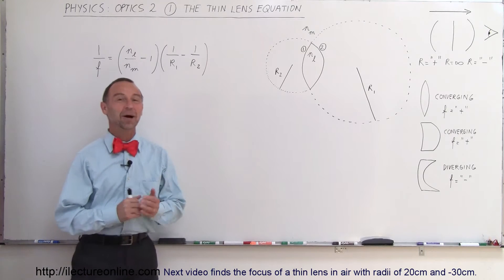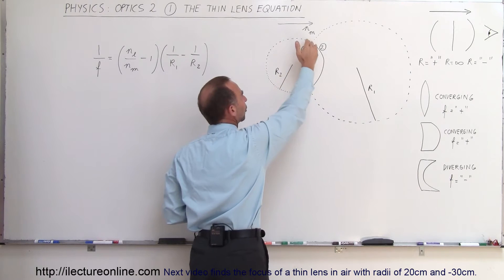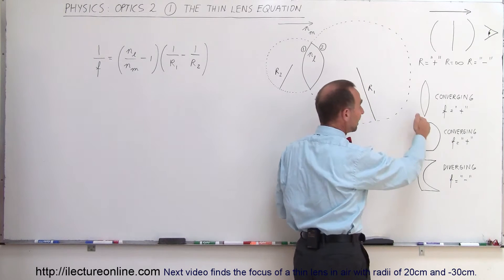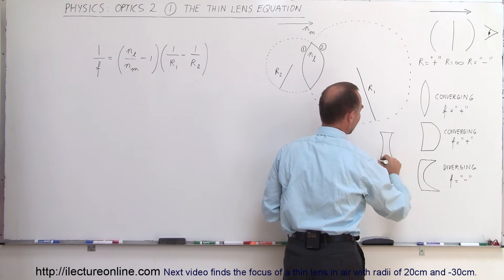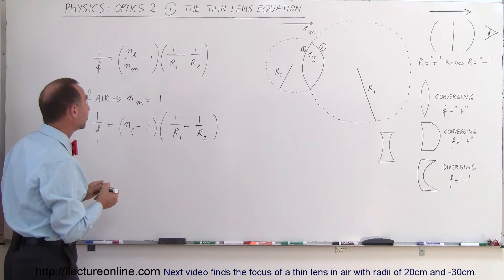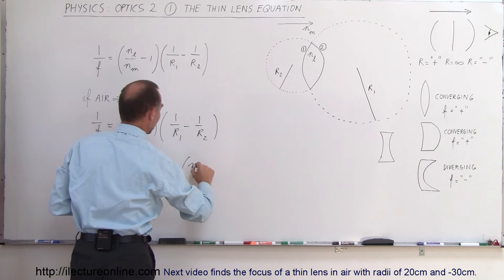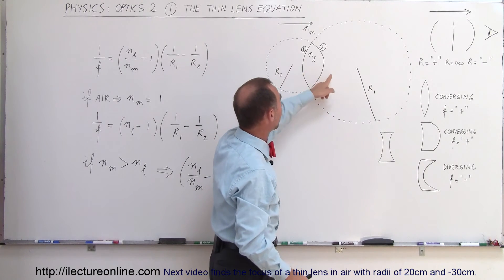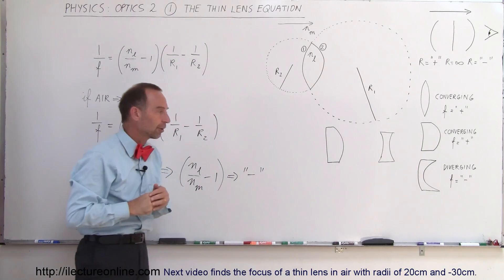Physics - Optics 2 (1 of 15) The Thin Lens Equation: Intro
In this video I will introduce and explain of the thin lens equation.